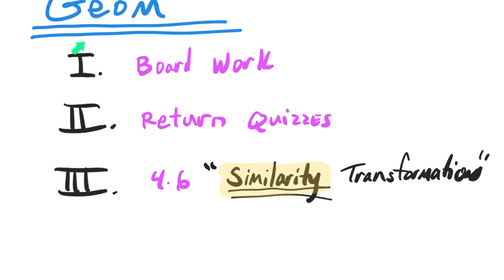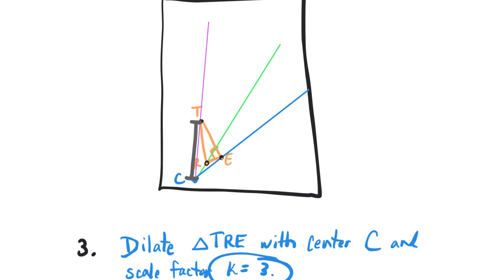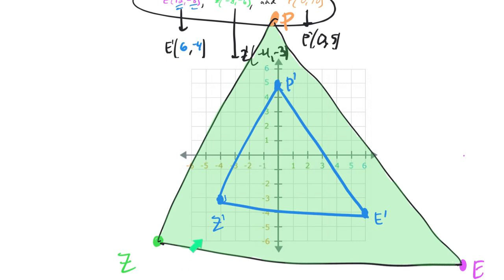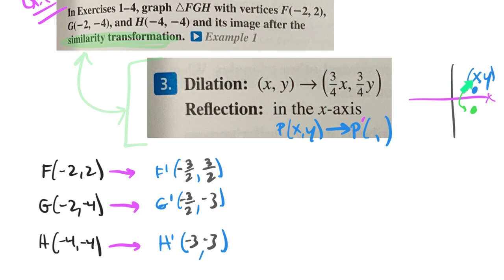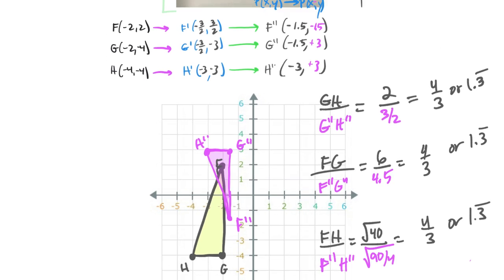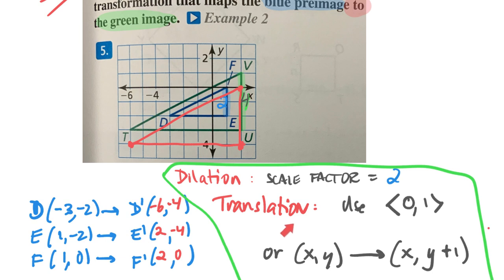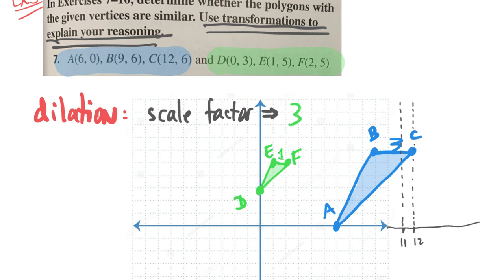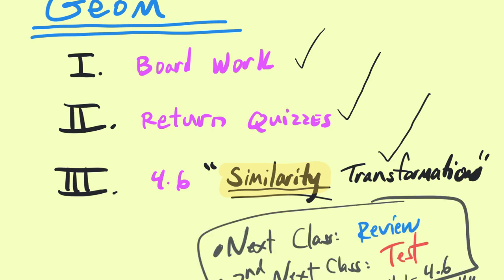Geom 4.6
00:00 Slide 1
00:31 Slide 2
00:59 Slide 3
01:56 Slide 4
05:17 Slide 5
05:29 Slide 6
05:50 Slide 7
10:02 Slide 8
12:43 Slide 9
16:14 Slide 10